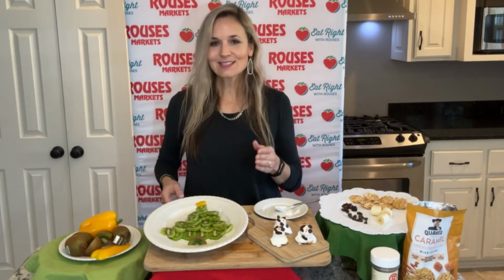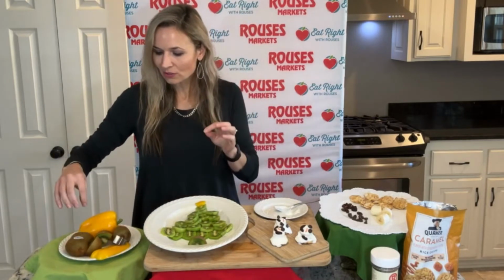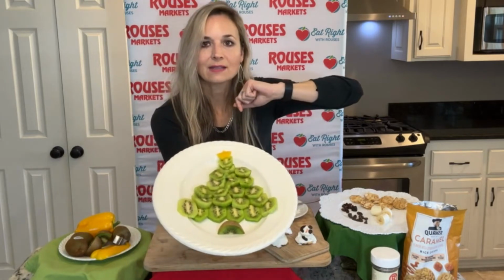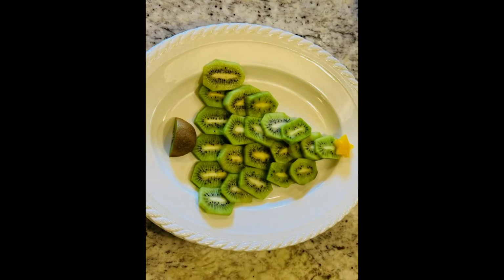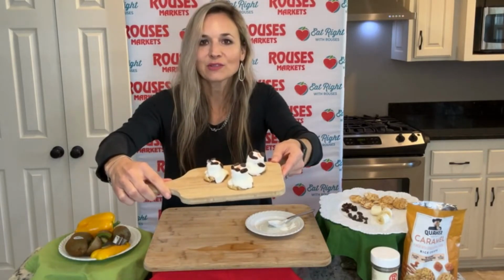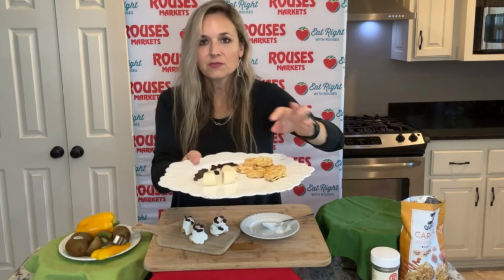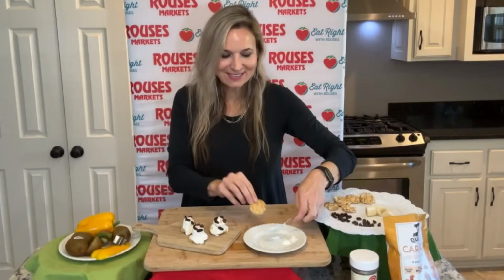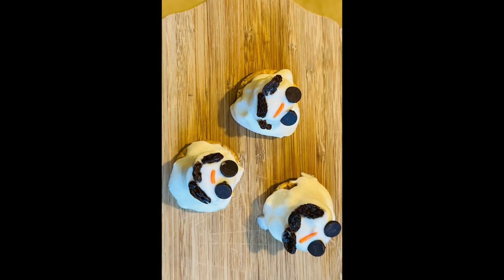Eat Right- Christmas Themed Treats 12/12/2022